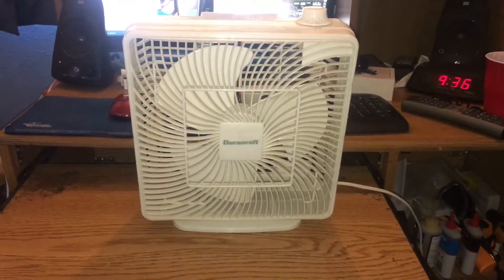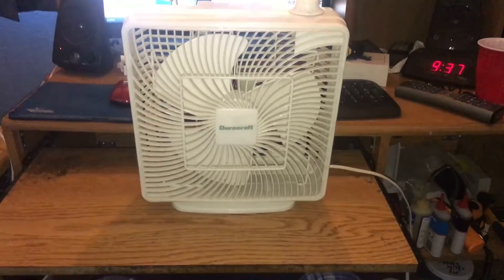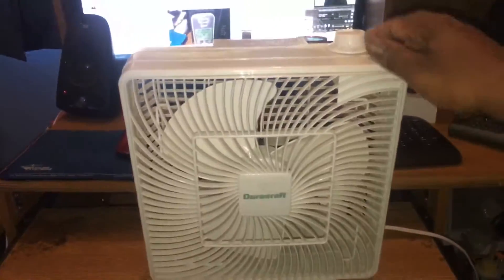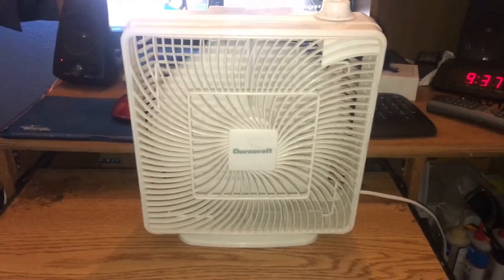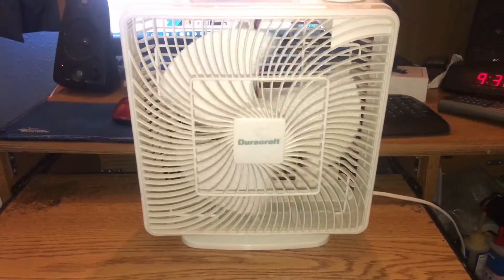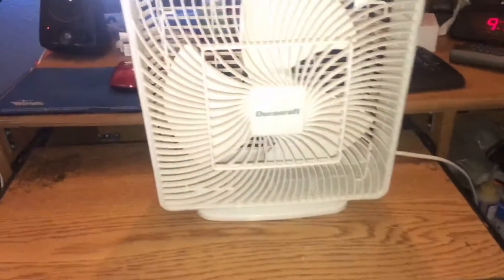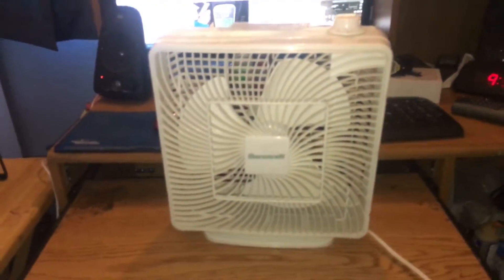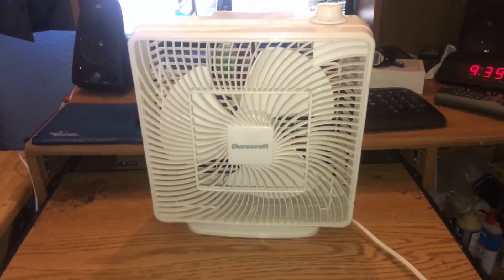Daracraft 10" box fan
friendly reminder keep rude comments and opinions to yourself thank you. you may leave good comments only respect my channel please. now enjoy.